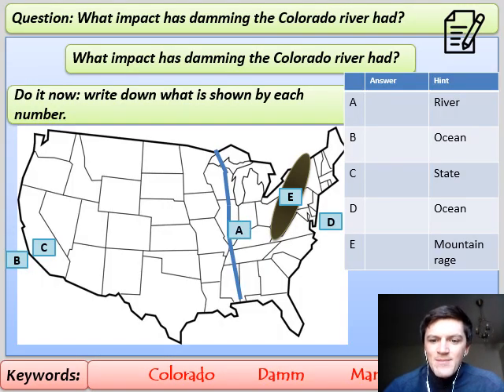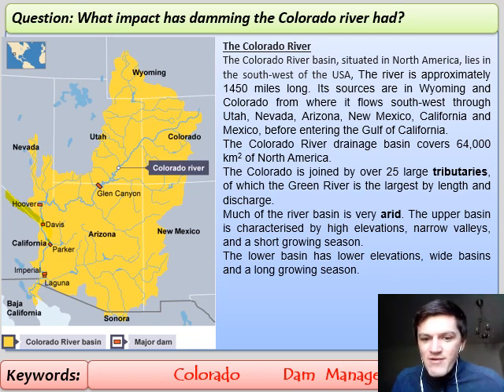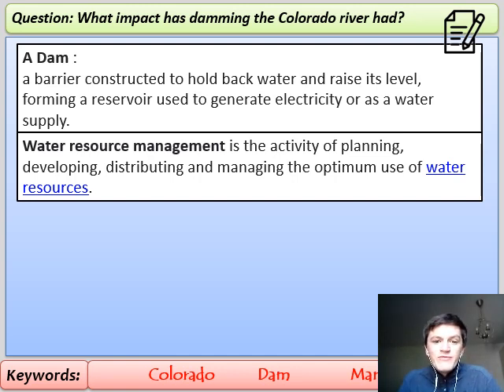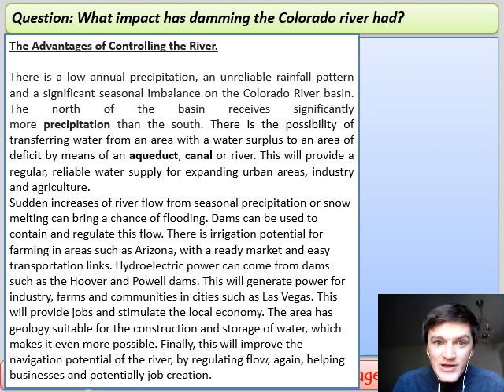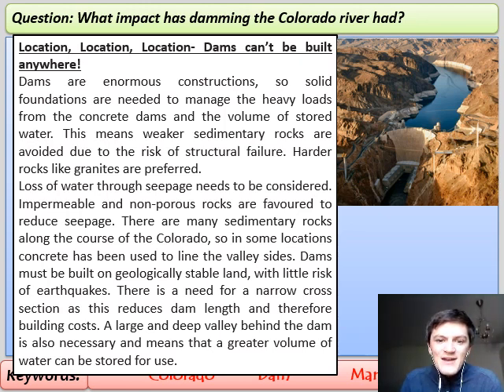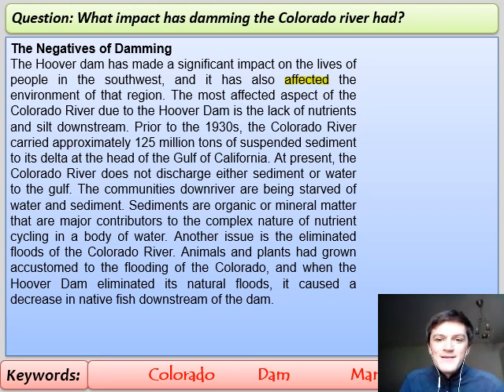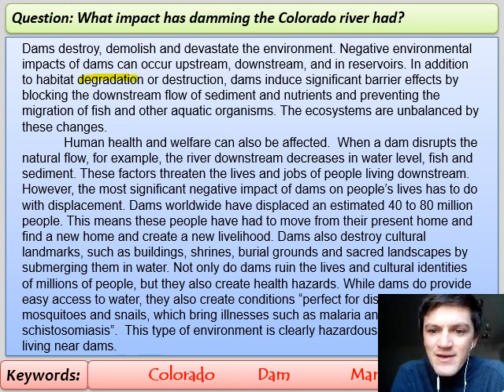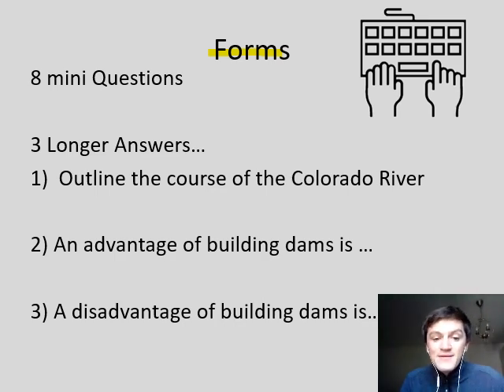L4. Damming the Colorado River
Lesson 4 of our America and Water topic.
This week we use the Colorado River to consider Dams and the impact they have.